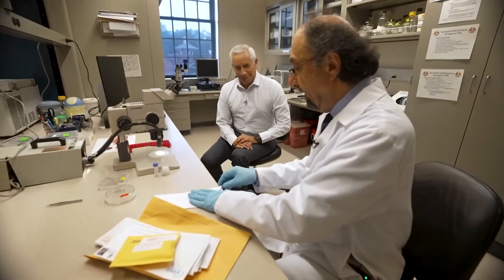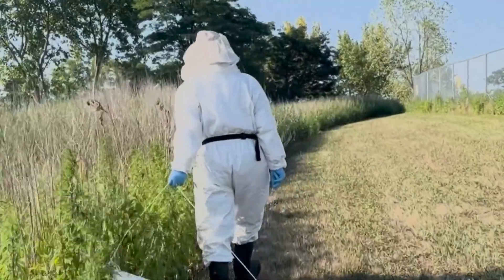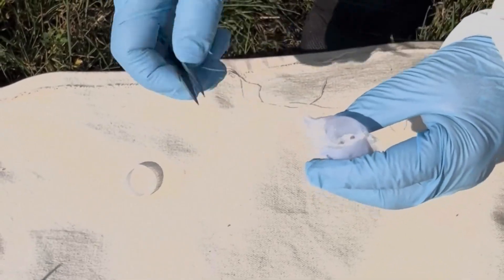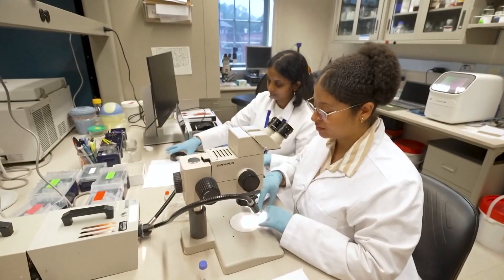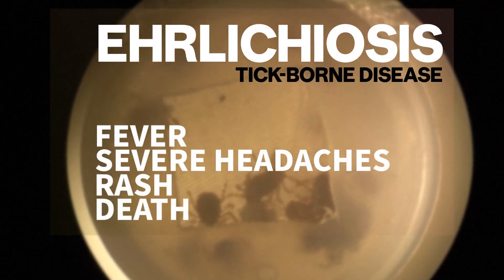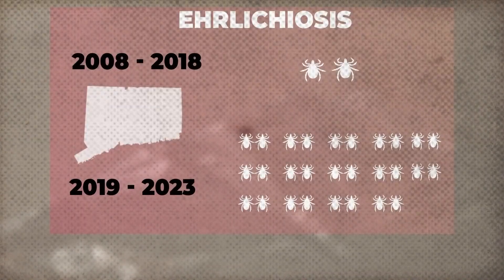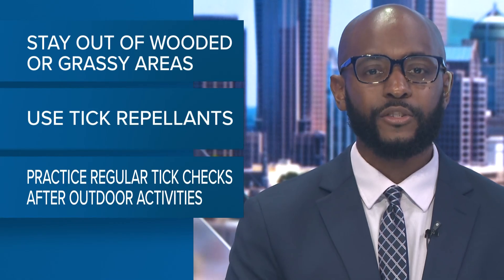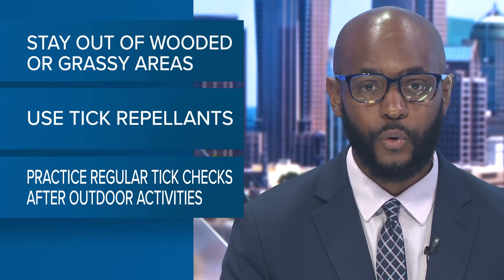Invasive longhorned tick found carrying new bacteria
Scientists warn the species, now in 21 states, including the Carolinas, carries a potentially deadly infection.

Every day, WCNC Charlotte is streaming the latest news, weather, traffic and more that impacts you on its streaming platform WCNC+. Download WCNC+ on your TV and watch for free today on your preferred streaming platform like Roku, Amazon Fire TV and Apple TV.